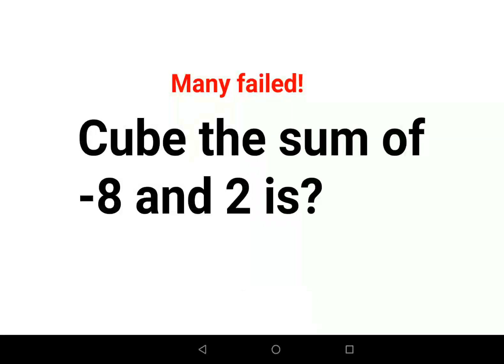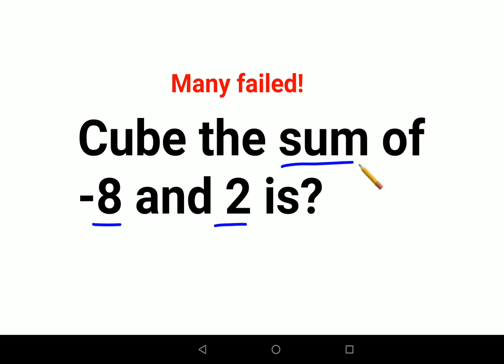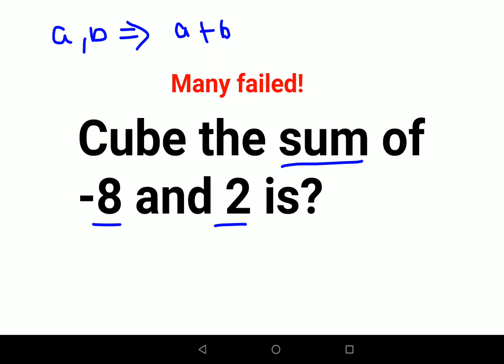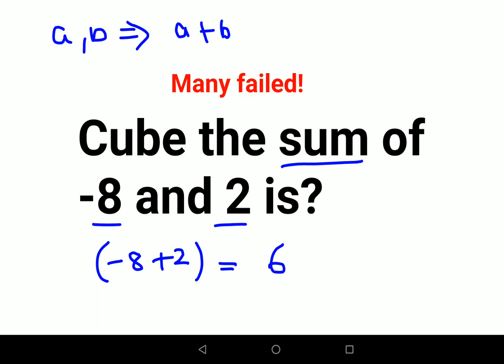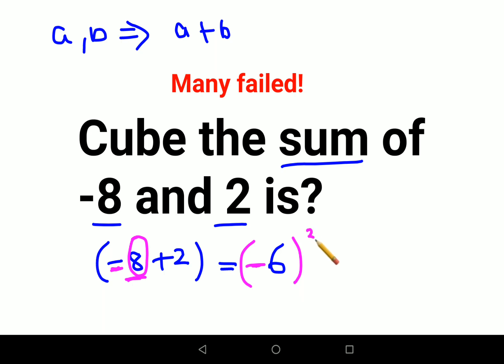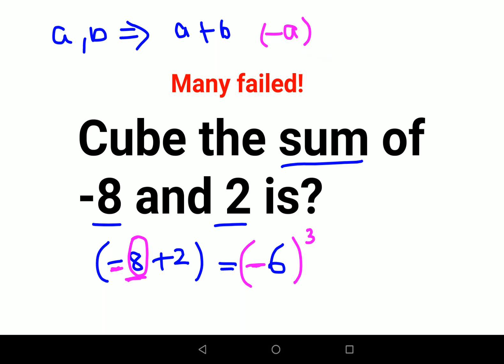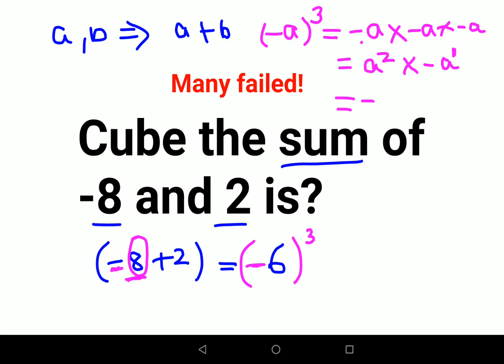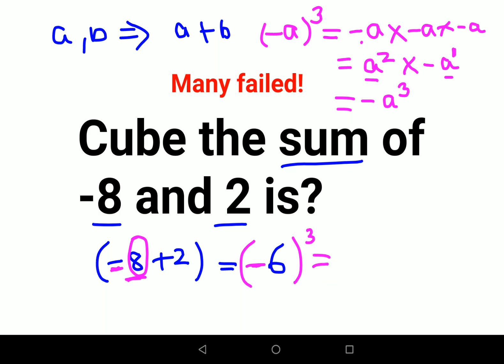Cube the sum of -8 and 2. Literally many failed to do it!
negative indices
questions
indices maths
rules of indices gcse
multiplying indices
hardest questions
adding indices
hard maths questions
dividing indices
exponents
simplifying exponents
what exponent